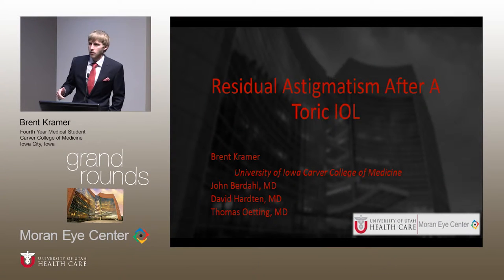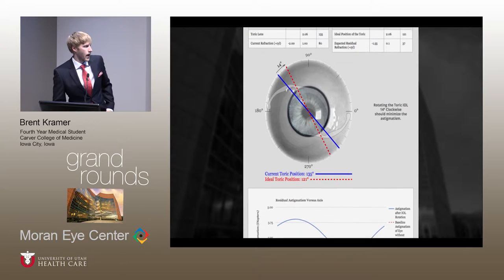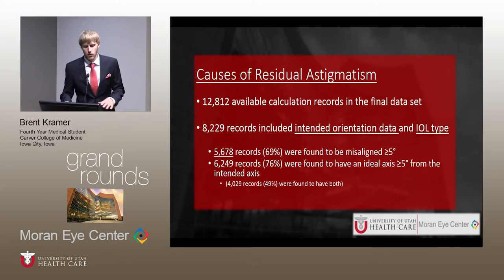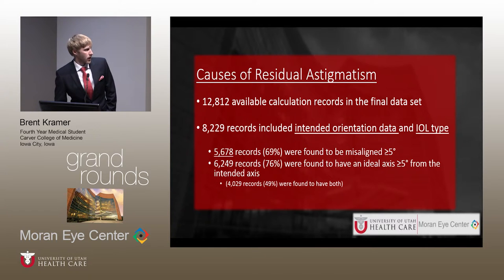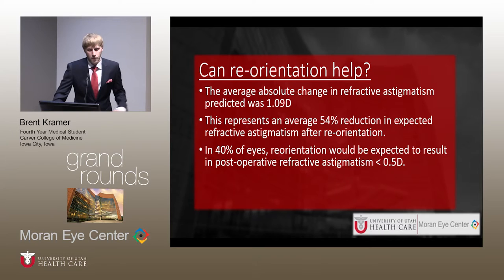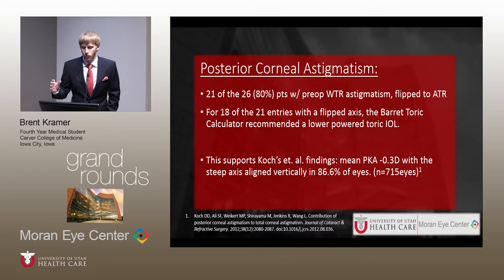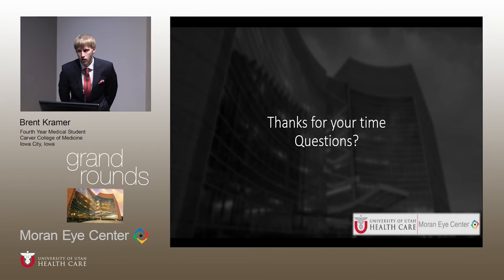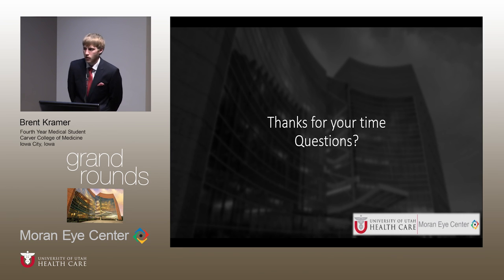Residual Astigmatism After a Toric IOL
Title:  Residual Astigmatism After a Toric IOL
Author: Brent Kramer, 4th year Medical Student, Iowa City, Iowa
Date: 9/14/2016